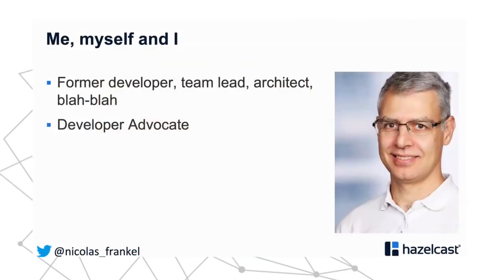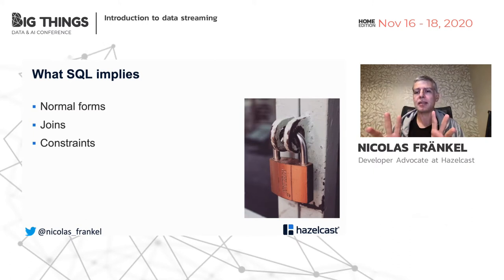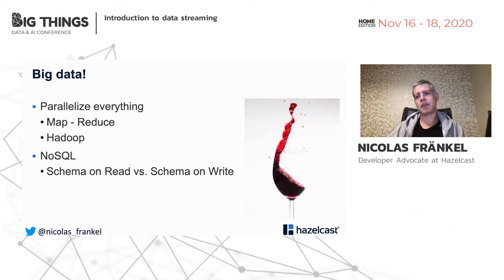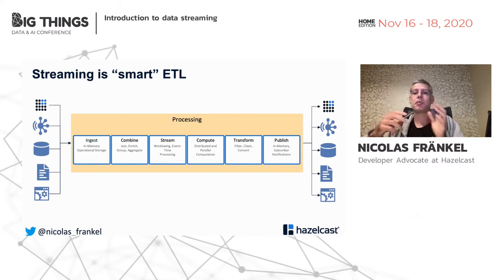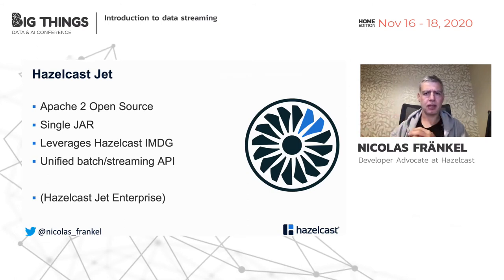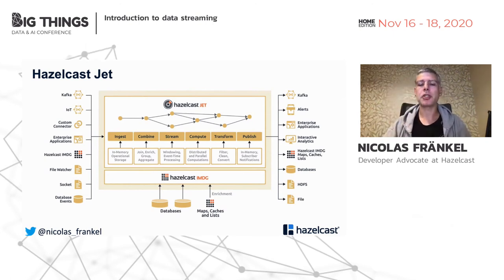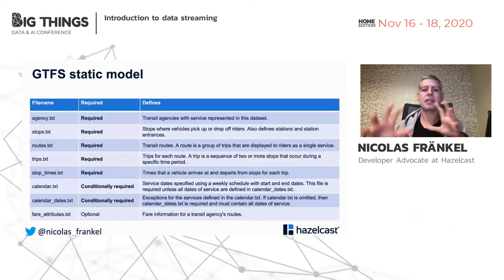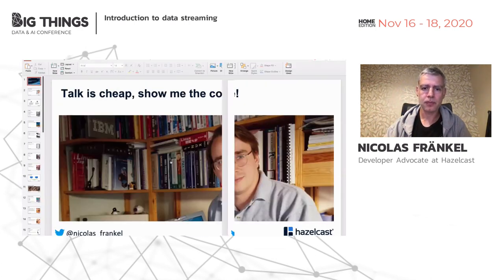Introduction to data streaming by NICOLAS FRÄNKEL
While “software is eating the world”, those who are able to best manage the huge mass of data will emerge out on the top. The batch processing model has been faithfully serving us for decades. However, it might have reached the end of its usefulness for all but some very specific use-cases. As the pace of businesses increases, most of the time, decision-makers prefer slightly wrong data sooner, than 100% accurate data later. Stream processing – or data streaming – exactly matches this usage: instead of managing the entire bulk of data, manage pieces of them as soon as they become available. In this talk, I’ll define the context in which the old batch processing model was born, the reasons that are behind the new stream processing one, how they compare, what are their pros and cons, and a list of existing technologies implementing the latter with their most prominent characteristics. I’ll conclude by describing in detail one possible use-case of data streaming that is not possible with batches: display in (near) real-time all trains in Switzerland and their position on a map. I’ll go through the all the requirements and the design. If time allows, I’ll try to impress attendees with a demo.

Session presented at Big Things Conference 2020 by NICOLAS FRÄNKEL
Developer Advocate at Hazelcast
18th November 2020
Home Edition